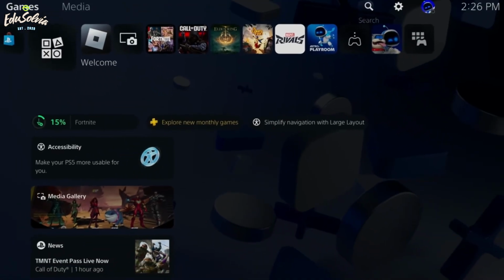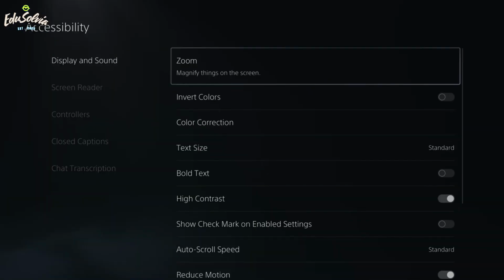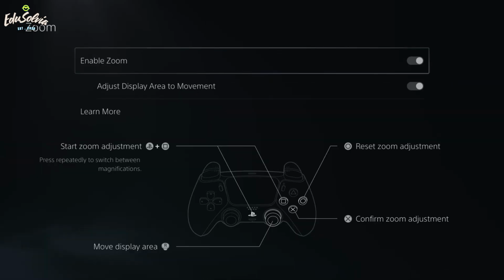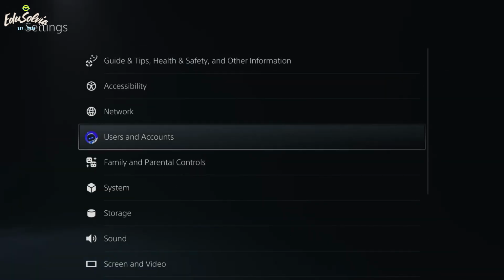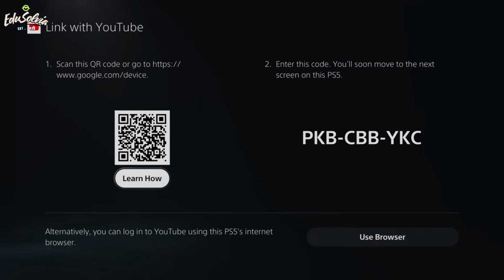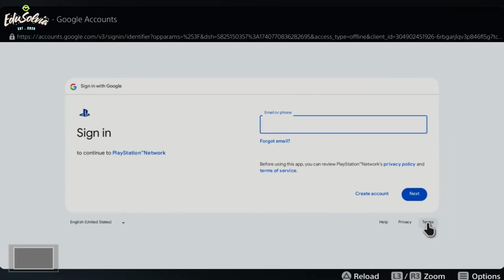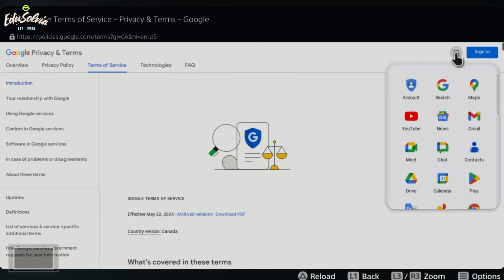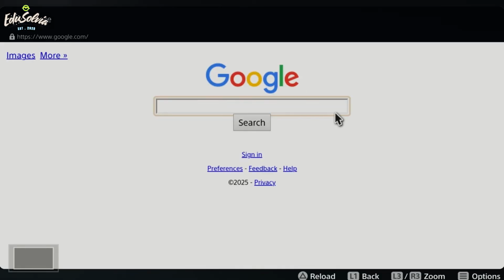How To Use Google On PS5 Easy Guide (Working 2026 Method!)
Want to use Google on your PS5? In this video, I'll show you exactly how to access and use Google Search on PlayStation 5 step by step. Whether you want to browse websites, search online, or access Google on your PS5 browser, this guide will help you do it easily.

✅ Use Google on PS5
✅ Browse websites on PlayStation 5
✅ Easy beginner tutorial
✅ Latest working method in 2026